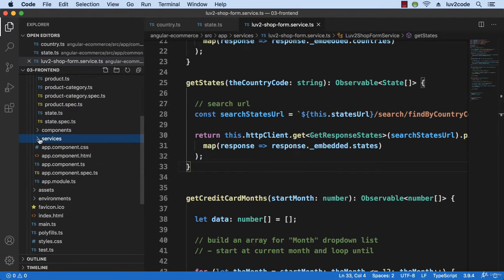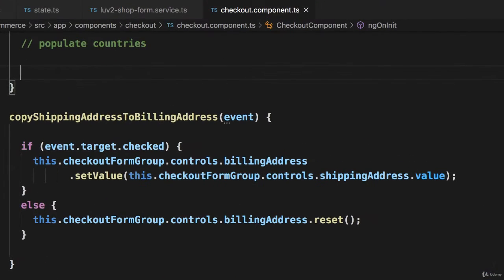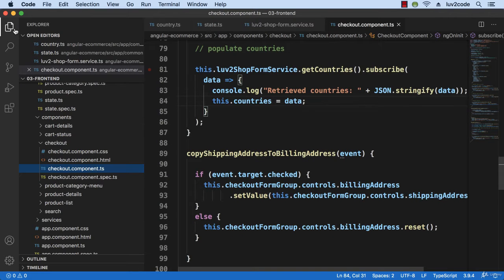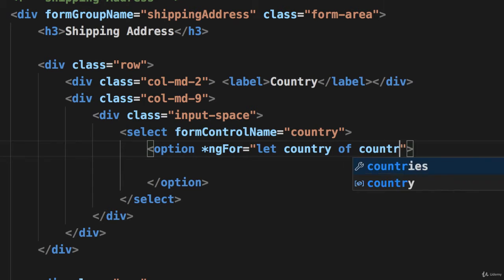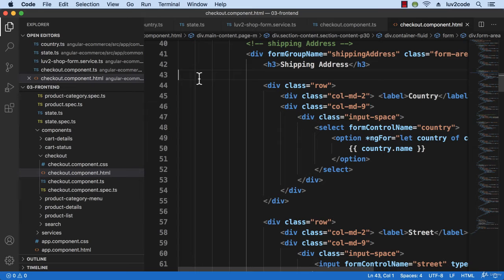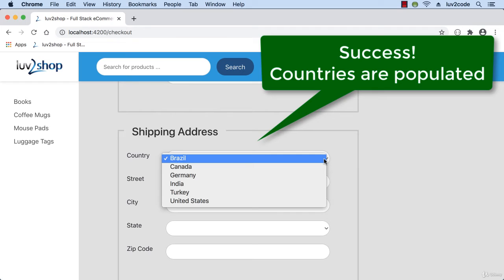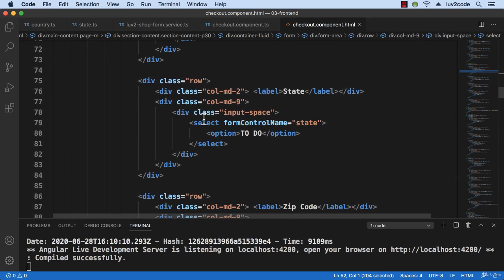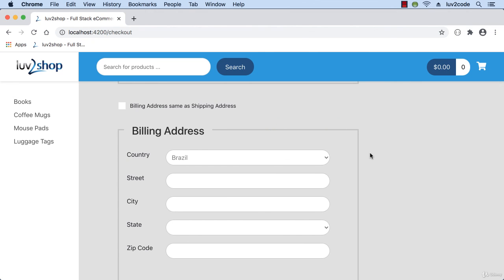016 Angular Project Checkout Form Populate Countries and States Event Handler 1916